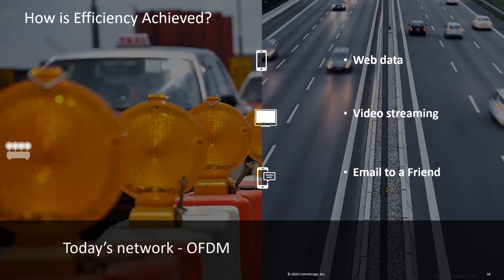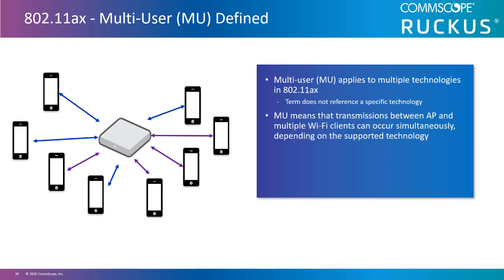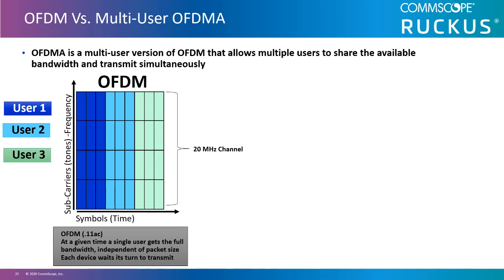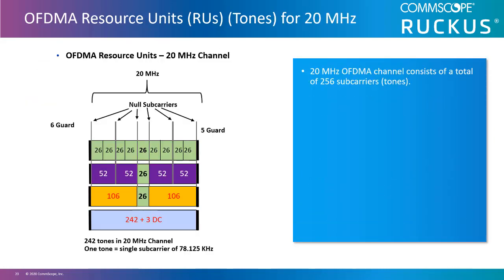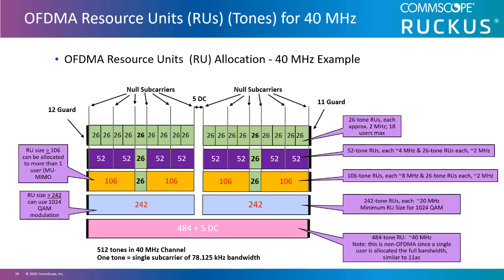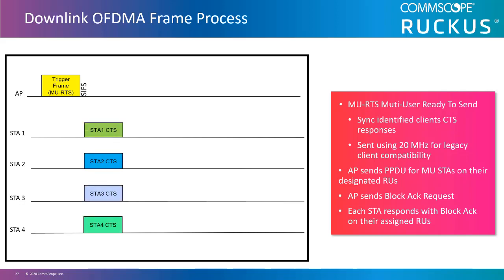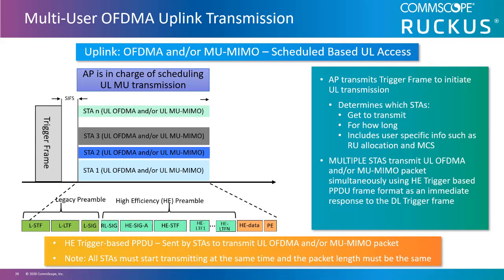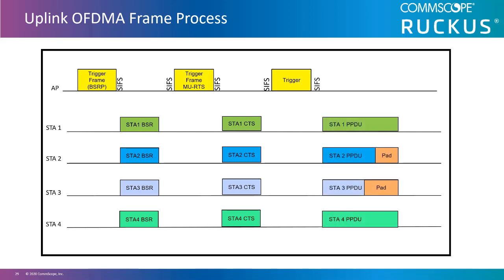802.11ax OFDMA Detail Overview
This video describes the 802.11ax OFDMA standard and how it differs from 802.11ac